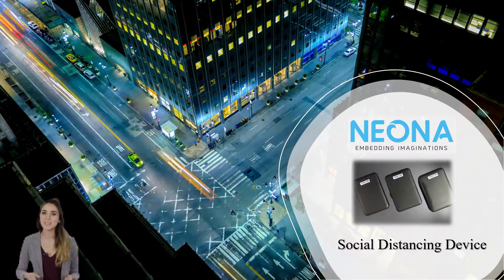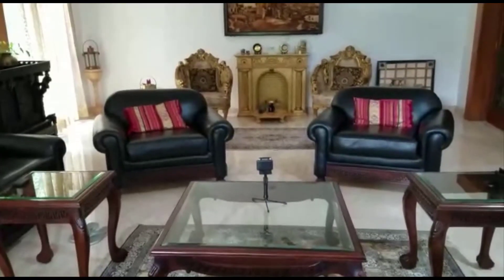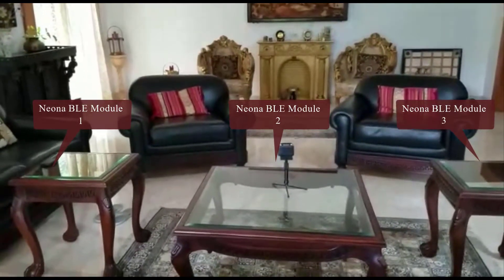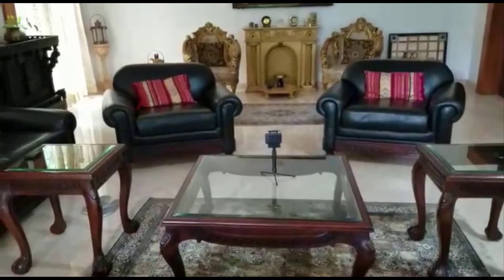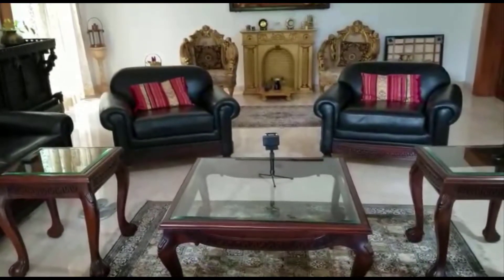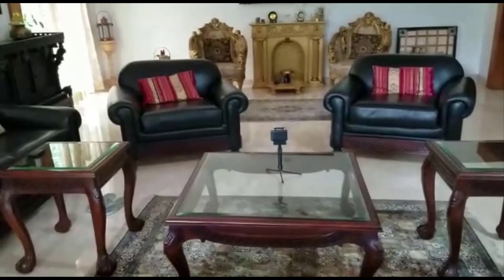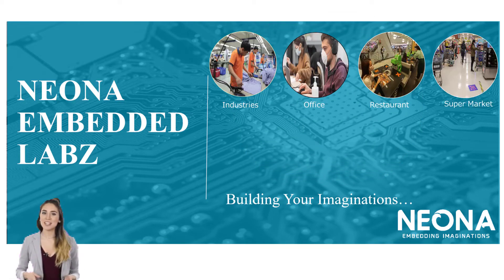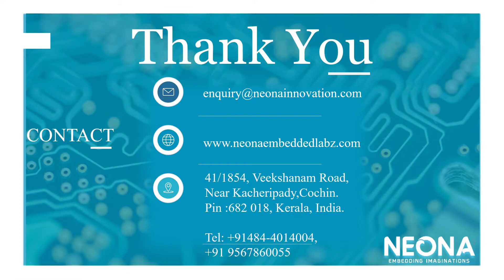Social Distancing Product with Audio, Light Flash and Vibration Alert - Neona Embedded labz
The world is going through unprecedented times. Covid-19 has already impacted businesses significantly. Without proper Contact Tracing information in the event of a few employees testing positive for Covid-19, businesses could face multiple risks.

The best solution is to use a wearable Social Distancing Device / Tag that can help to create Audio, Light, and Vibration Alert and also for Contact Tracing from Neona Embedded labz.

As workers across the Globe in manufacturing, warehouse and food processing continue to execute projects amid COVID-19, working environments and basic human nature can make it difficult for them to follow recommended physical distancing standards.

Features:-

1. Audio, Light Flash , and Vibration Alert
2. Configurable Distancince - Default 2.5 meter
3. Storage of employ ID for Contact Tracing
4. Customizable battery life from 10hr to 20days.

Neona Embedded Labz Pvt Ltd
41/1854, Veekshanam Road, Near Kacheripady, Cochin, Kerala, India. Pin : 682 018